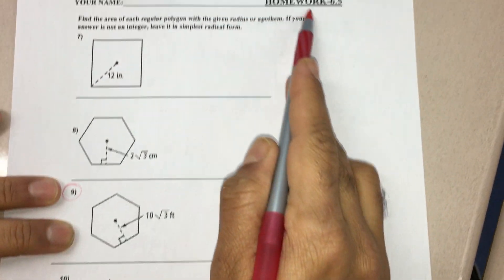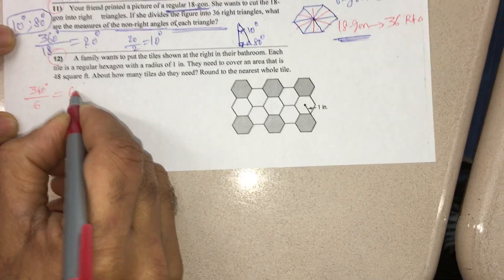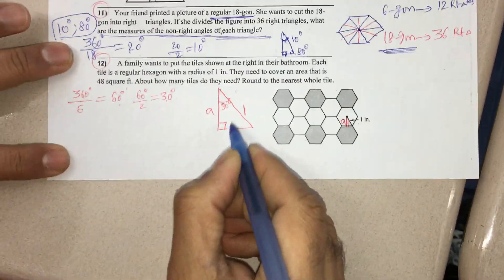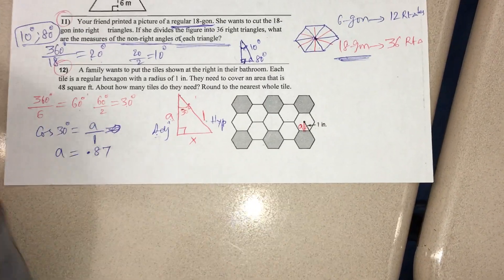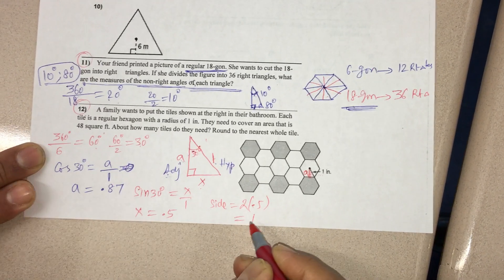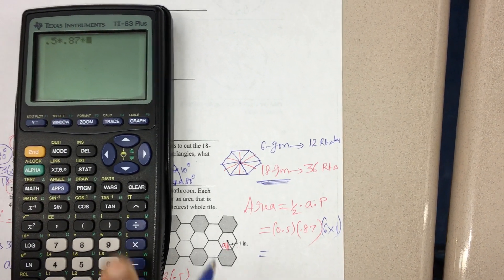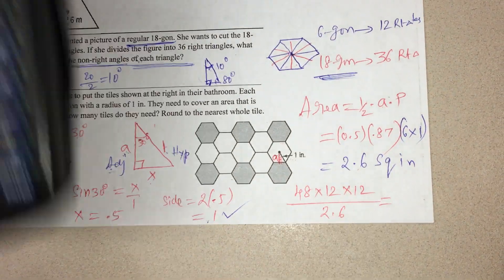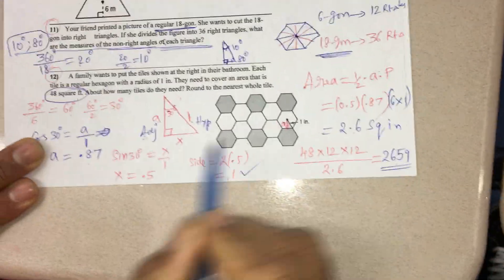HW 6 5 12th B ROOM TILES PROBLEM